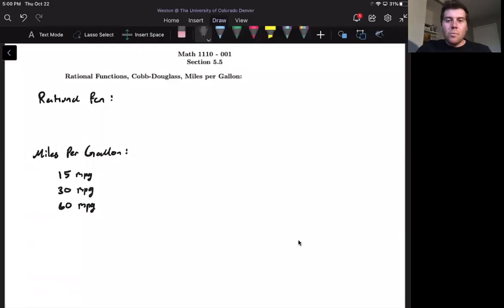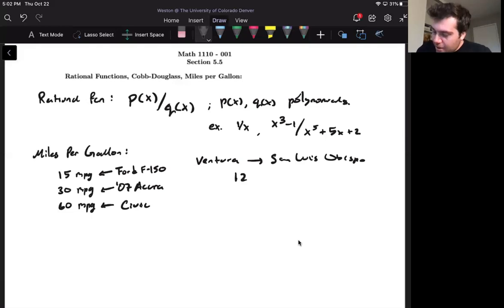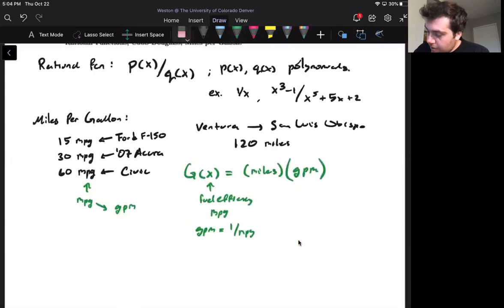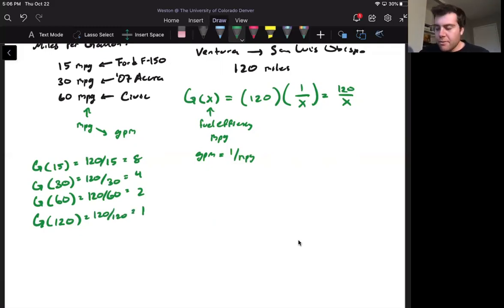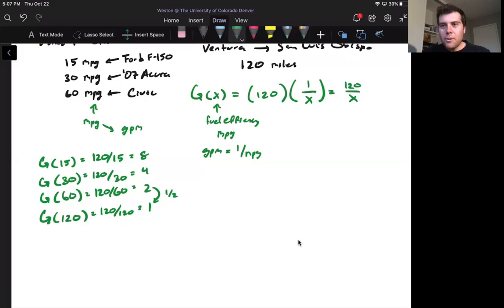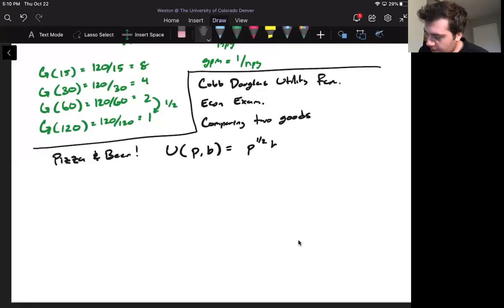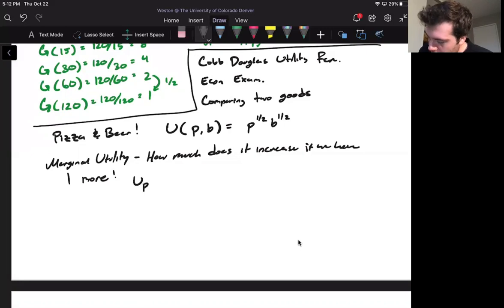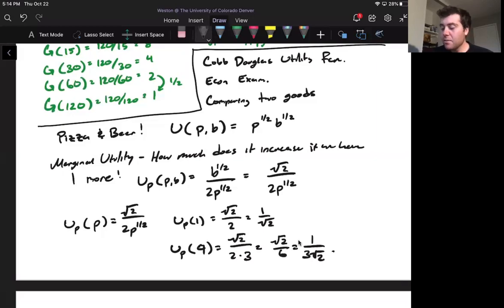Lecture 5.5a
Intro to rational functions